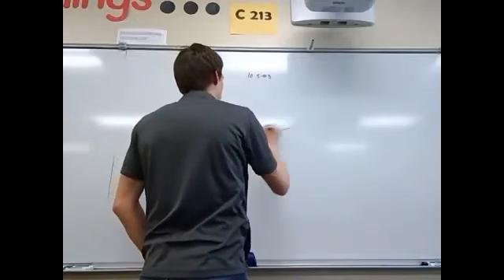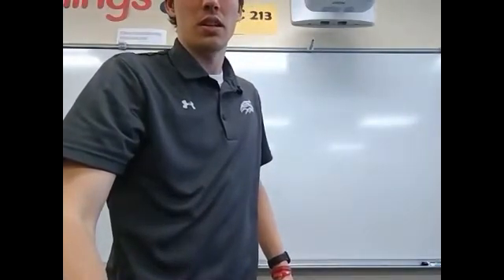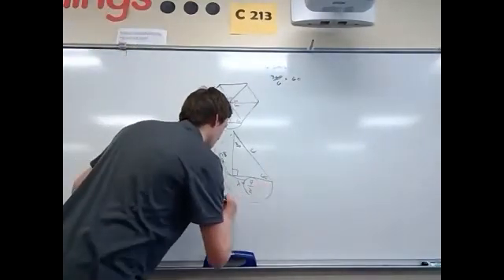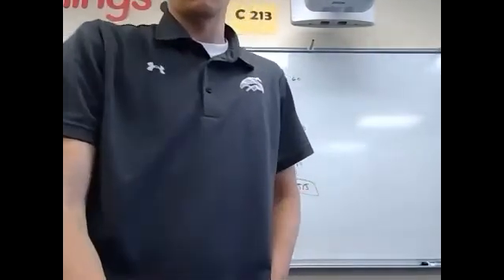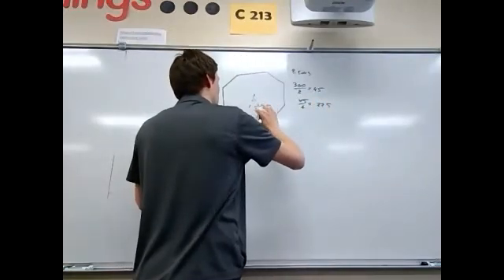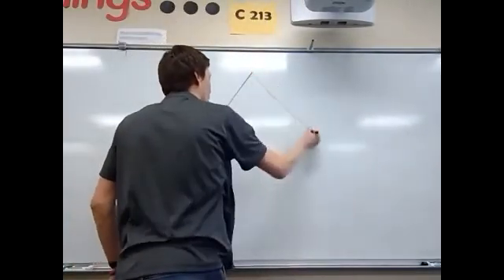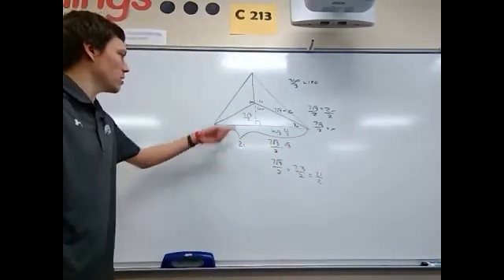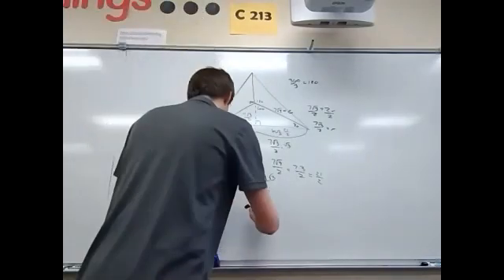10.2 Canvas Quiz Help Geometry